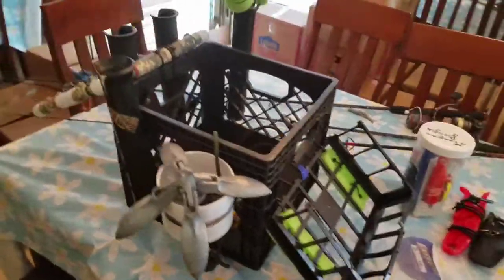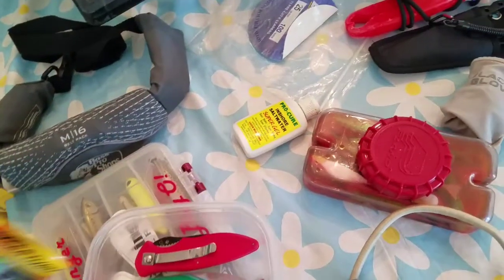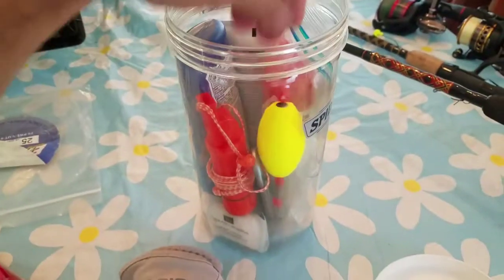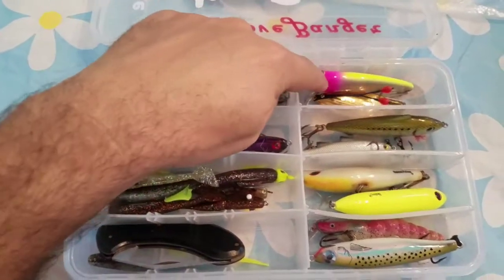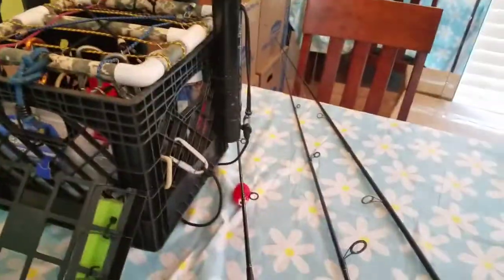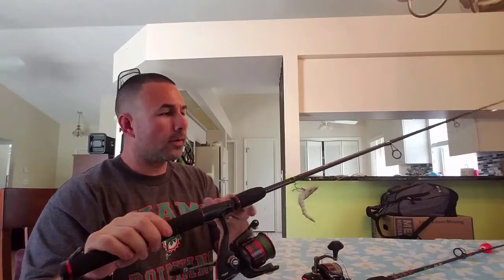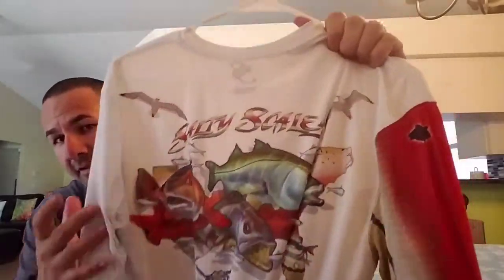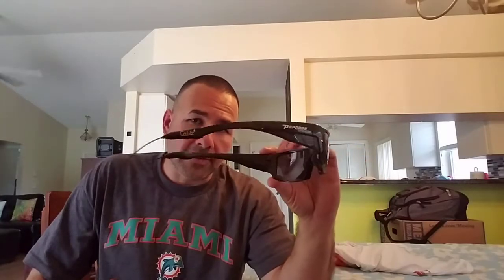Prepping for a day on the yak.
In this video,  I talk about how I prepare for a day on the water.  I go over my gear.   Hopefully it gives some insight or maybe ideas to you. I got some from my YouTube friend,  Victor kayak
Tomorrow ill give more shot outs! @saltyscales also has some good stuff on their page.